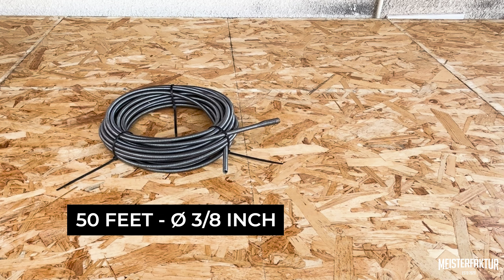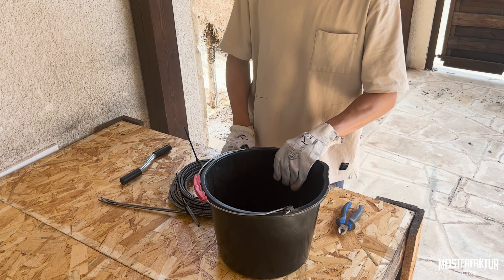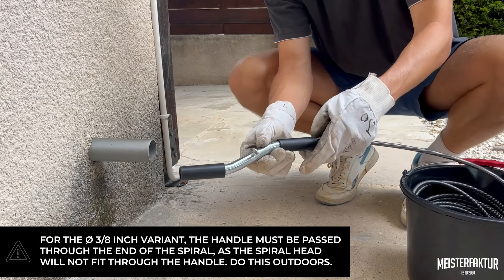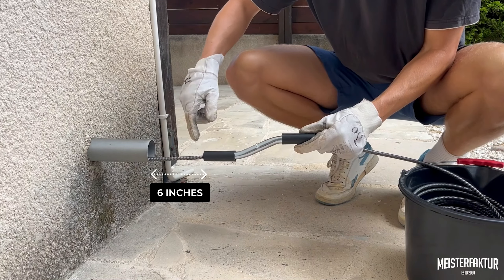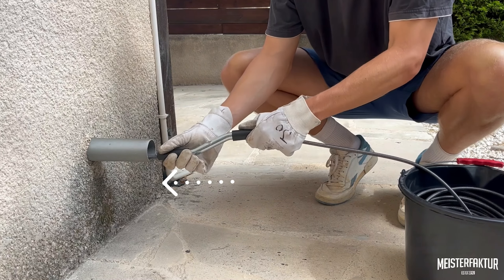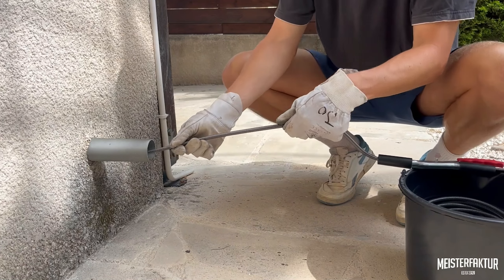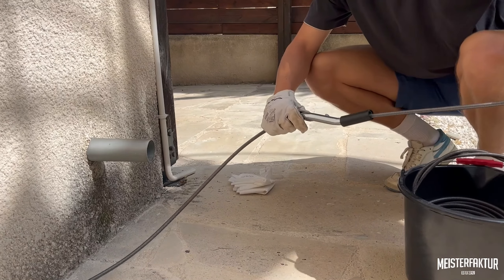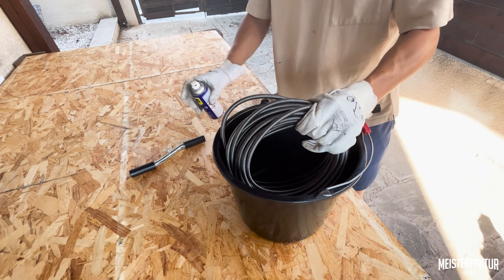How To Unclog deep and heavy blockages in the pipe!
To the product

Become a drain-clearing expert with these easy steps using an auger! Watch this video to learn how to confidently handle drain clogs and keep your plumbing in top shape. Don't let a clogged drain disrupt your day – take control with this handy tutorial!